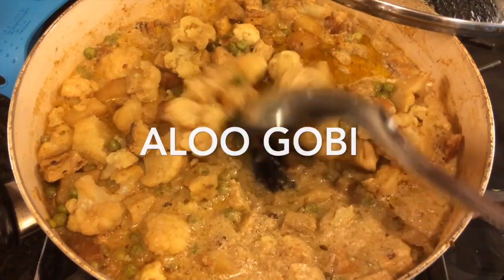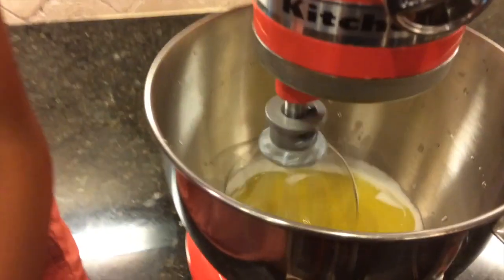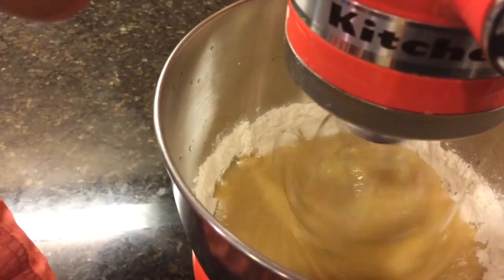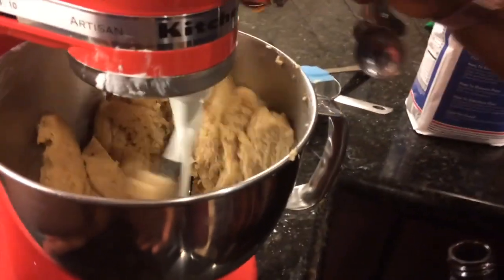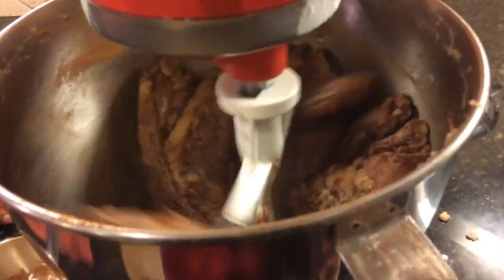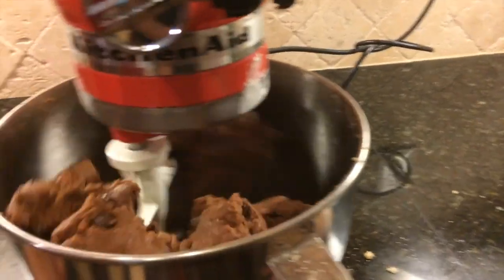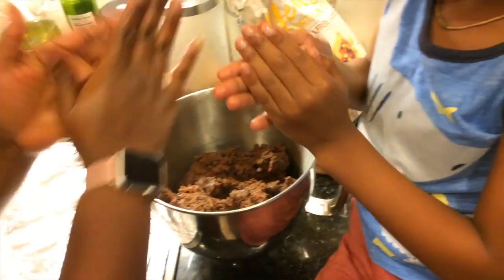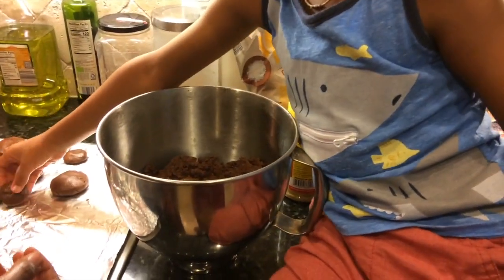How To Make Chocolate Chips Cookies With Chef Manu Best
🛎 MAKE SURE TO TURN ON ALL THE NOTIFICATIONS 🛎

**Welcome to the LOVELY LOGANS We make family-friendly entertainment skits, challenges, & vlogs! We are a young and happily married couple with 3 beautiful kids that are currently based in Florida. We are the Lovely Logans: Rudy, Loka Prya, Bhagavan, Manu, and Ramani. We started our family-friendly entertainment skits and challenge in Florida. Because we enjoyed our travels so much that we wanted to Vlog and capture every moment of our family adventures.  Since then, we started to vlog our travels, family gatherings, skits & challenges. We love to Vlog our adventures and share them with you all. We are very happy to have your support as part of our extended family. HTTPS://